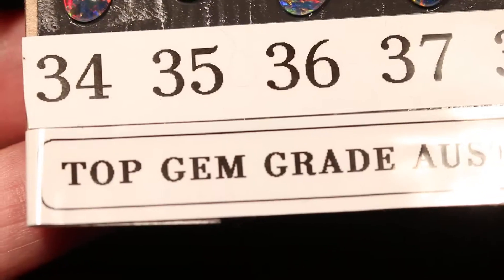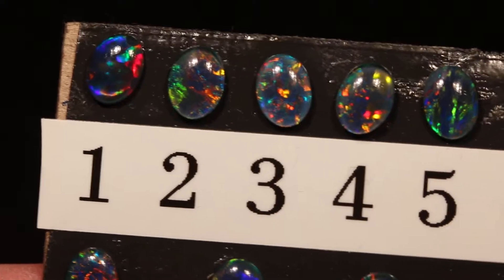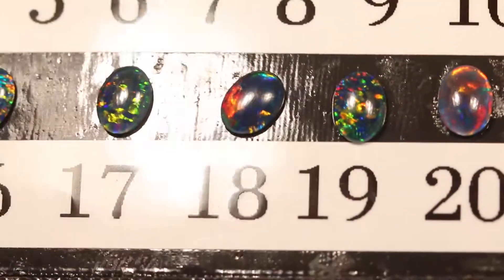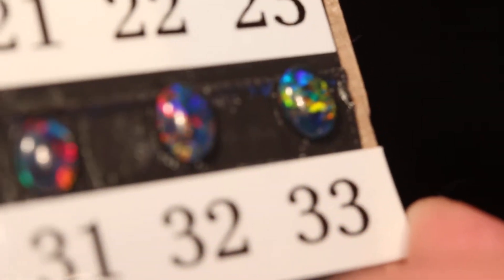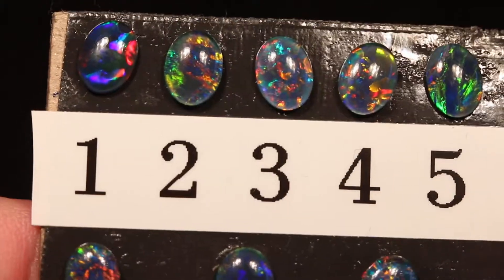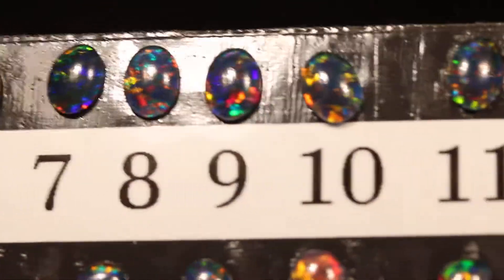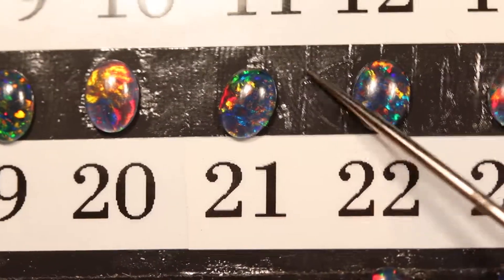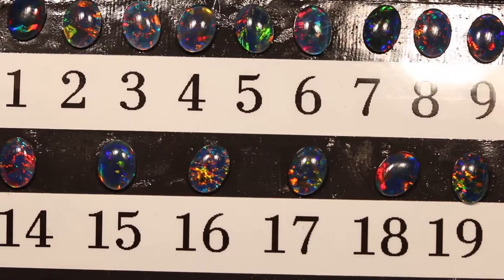GEM grade 8x6 Triplets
8x6 mm. Top Rare Gem Grade Australian Opal Triplets.
For setting in Jewelry from Amy K Jewels on Etsy.